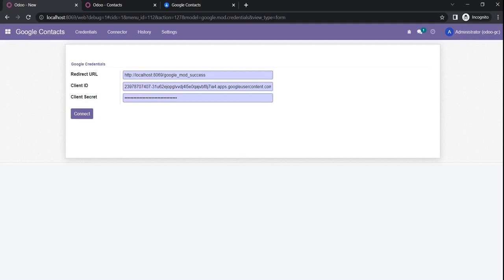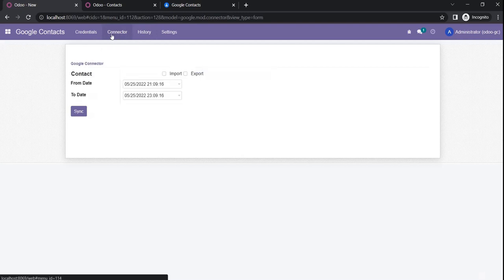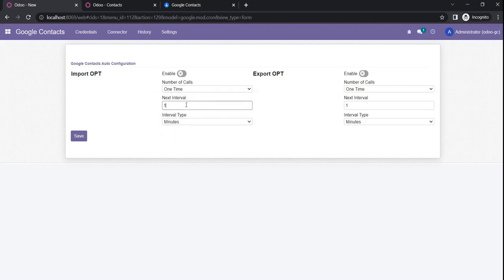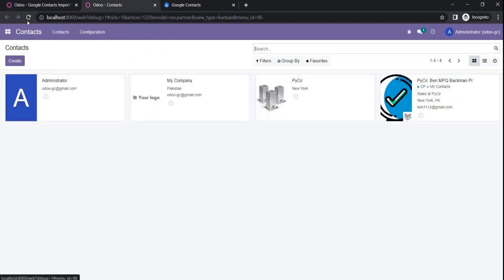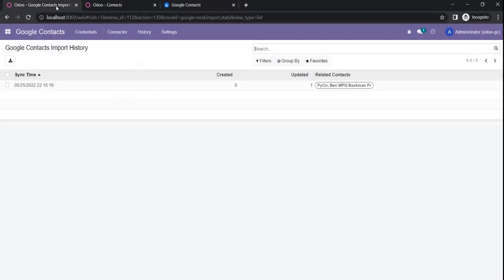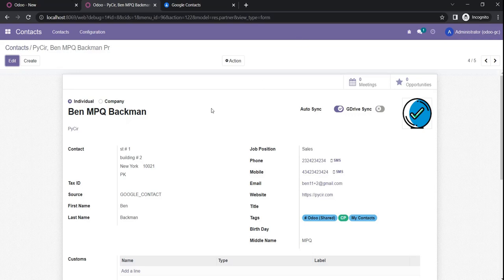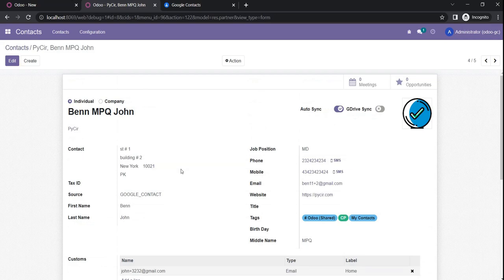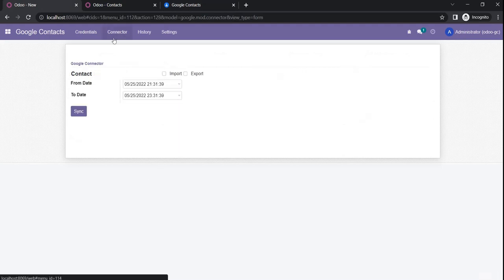Odoo Google Contacts Connector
Odoo is an Enterprise Resource Planning(ERP) system which includes CRM, Inventory, Warehouse etc. Google is well known company who develeops Mobile Operating System, famous Search Engine and internet related services. Odoo Connector with Google Contacts make it easy to sync the data i.e Contacts both ways with customize CronJob settings options.